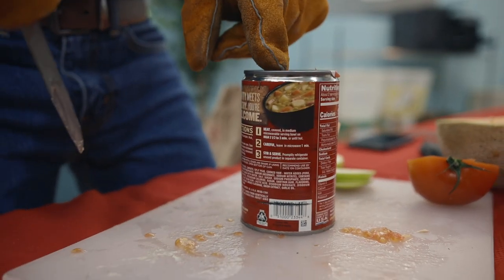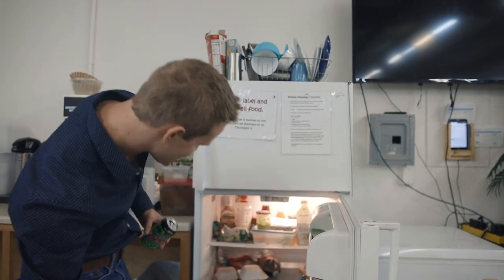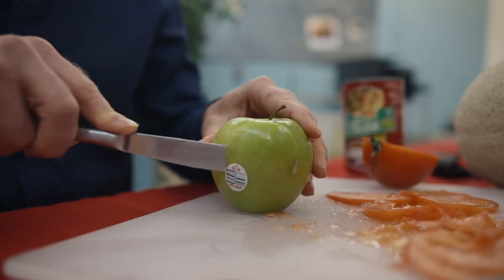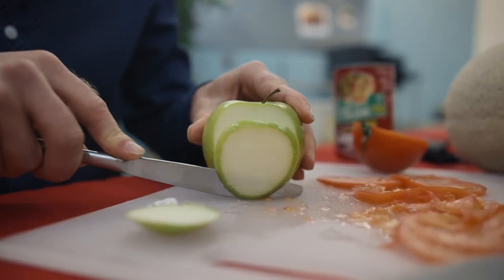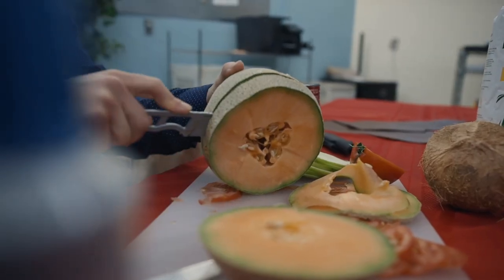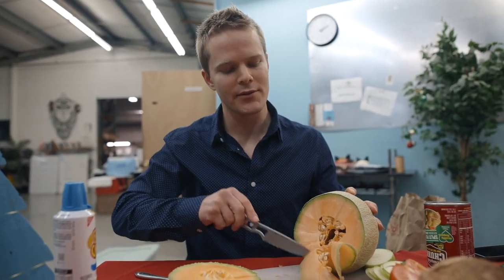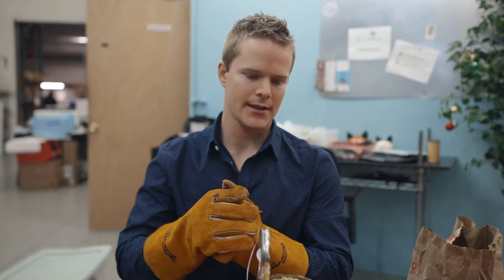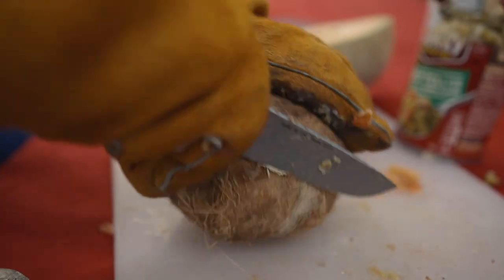Butter knife vs. Trek Knife - Sharp Trayvax EDC Knife Destroys Canned Soup and Coconut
We decided to put the sharp Trayvax Trek Knife to the test and cut through some of the hardest things we could find at the grocery store. Just because we thought it would be fun, we let the warehouse butter knife try to do some work as well.